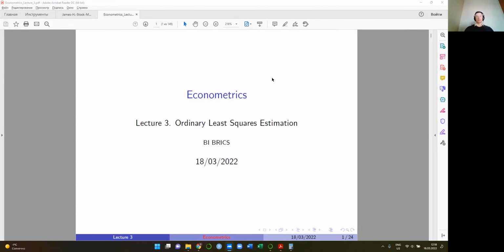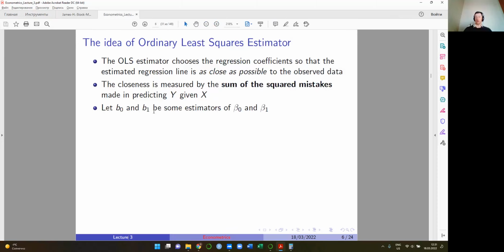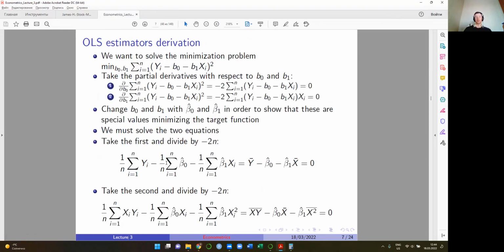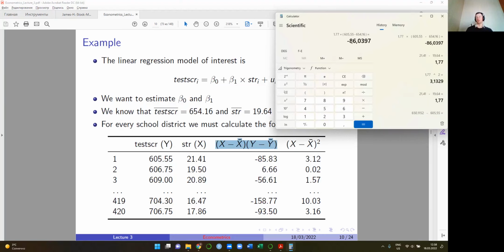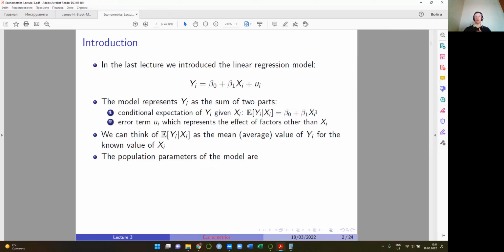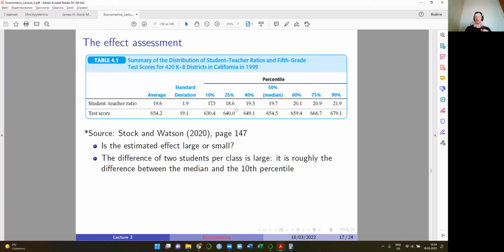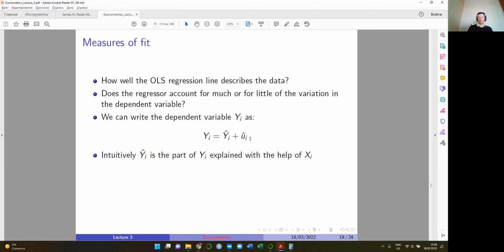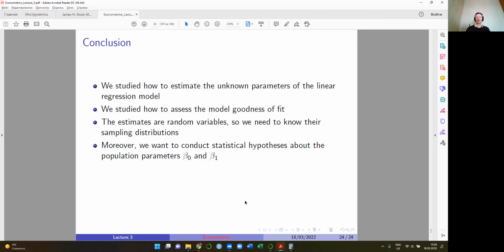Econometrics. Lecture 3. Ordinary Least Squares Estimation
In this lecture we outline the method of ordinary least squares estimation and derivate the OLS estimators for the parameters of the linear regression model

00:00 Introduction and repetition
12:03 The idea of OLS method
19:43 Derivation of OLS estimators
33:31 OLS estimators
37:00 Example
47:34 OLS terminology
59:06 The meaning of OLS regression line
1:09:59 Prediction with OLS
1:12:27 Measures of fit
1:20:33 Regression R squared
1:30:58 Conclusion

The course "Econometrics" for the 2nd year bachelors in Economics